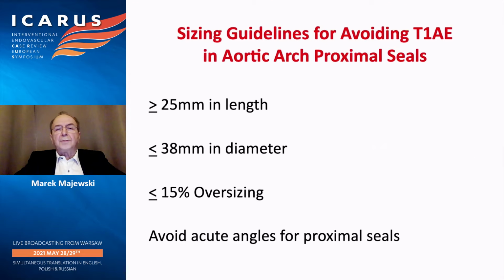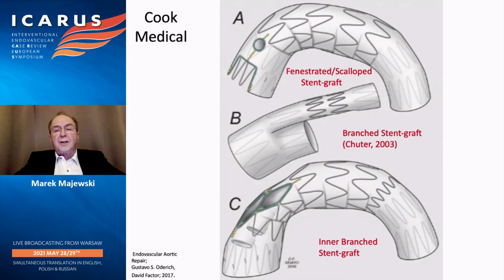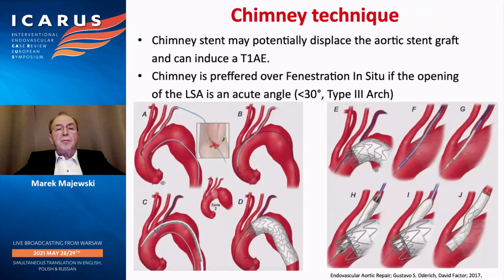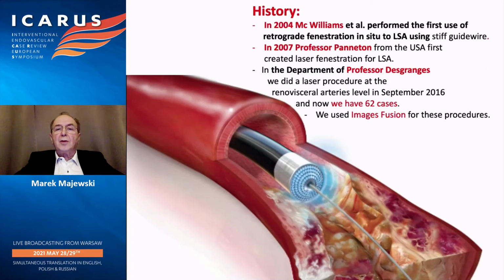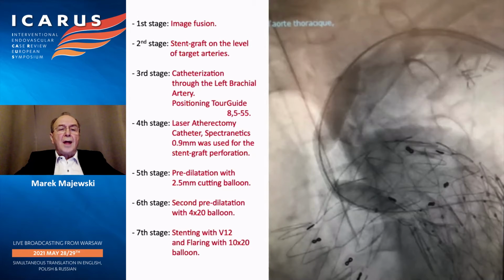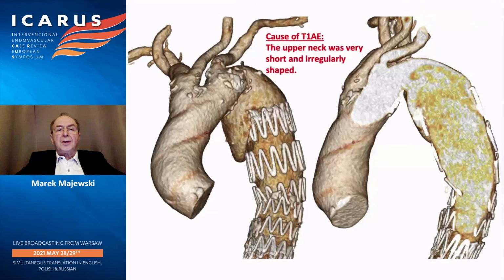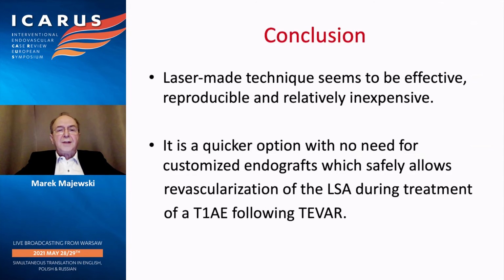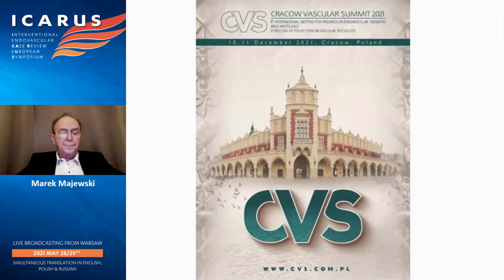Session 03 Marek Majewski